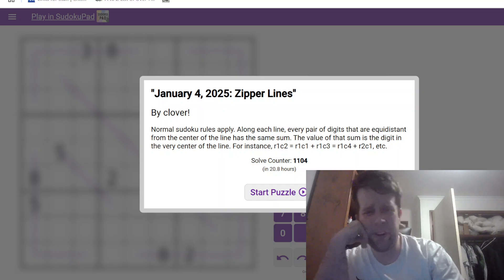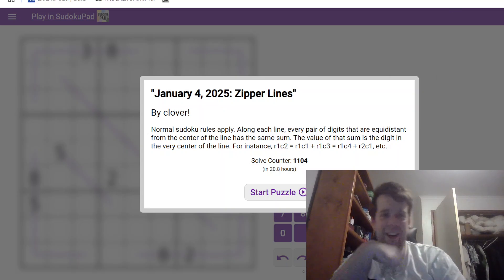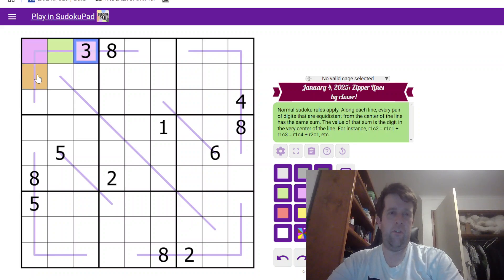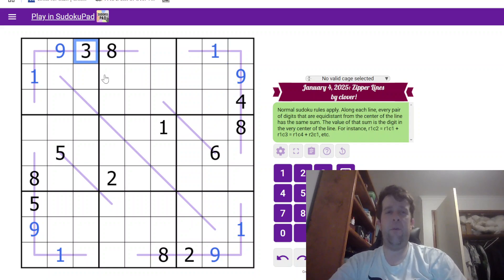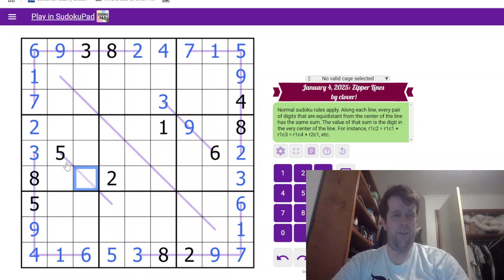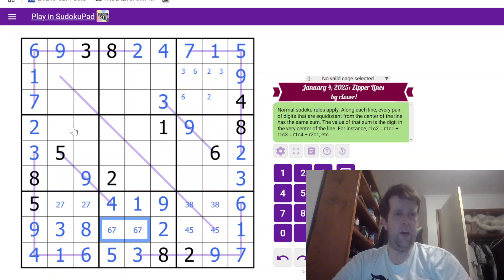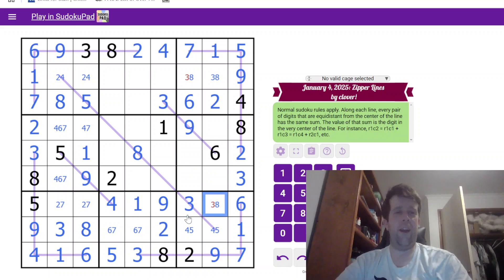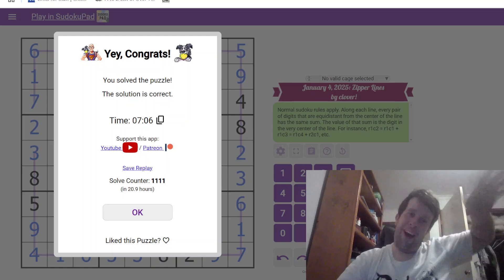GAS Sudoku Walkthrough - Zipper Lines by Clover (2025-01-05)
Bill solves Clover's Zipper Lines, Originally posted 5th of January, 2025.

Normal sudoku rules apply. Along each line, every pair of digits that are equidistant from the center of the line has the same sum. The value of that sum is the digit in the very center of the line. For instance, r1c2 = r1c1 + r1c3 = r1c4 + r2c1, etc.

it's gonna be 4k to fix my air con, someone buy my dignity

Two Hats: 7:00 One Hat: 13:00 Dinosaur Unzipped Uteodon